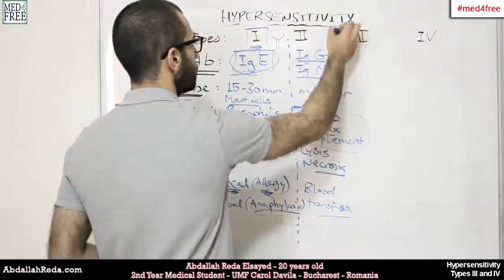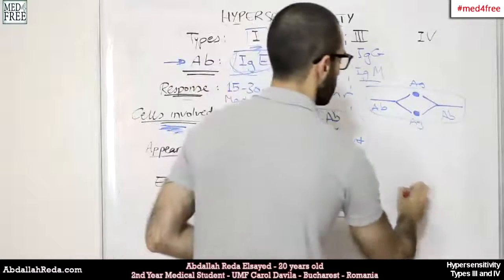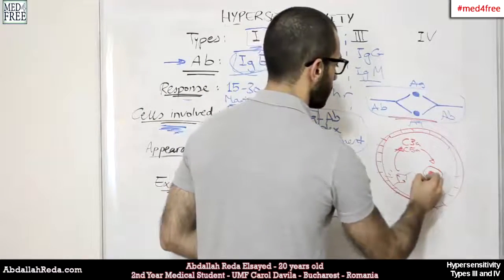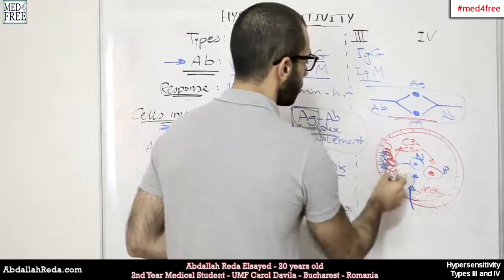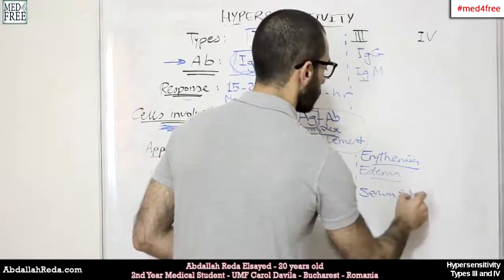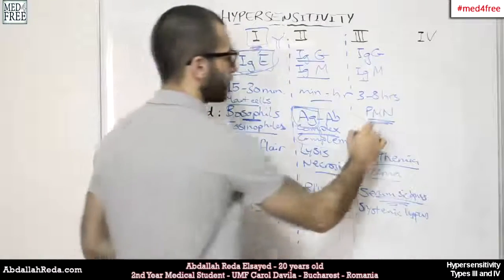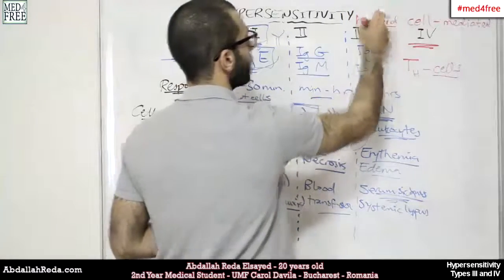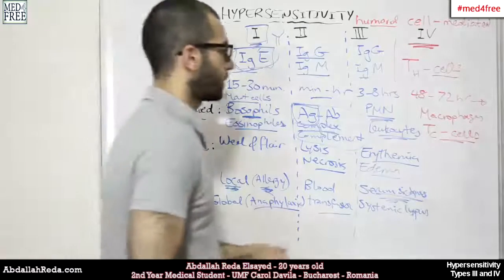Hypersensitivity types III and IV microbiology # - عبد الله رضا MD | Rocademia روكاديميا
Youtube.com/RedaMD
Facebook.com/RedaMDarabic
Instagram.com/reda.md.ar

Facebook.com/RedaMDenglish
Instagram.com/reda.md.en